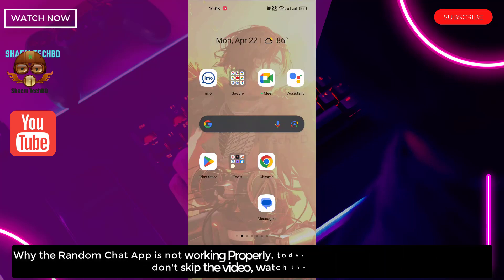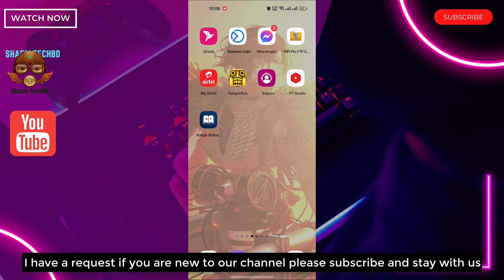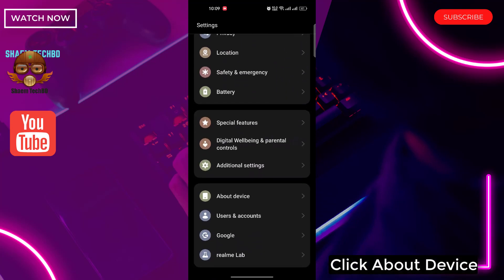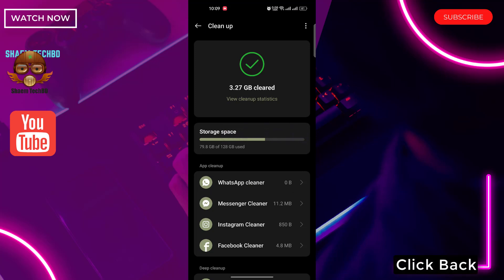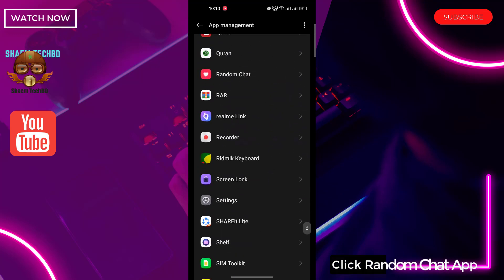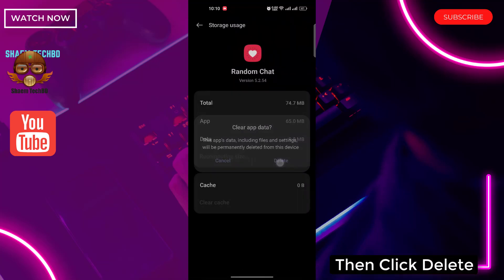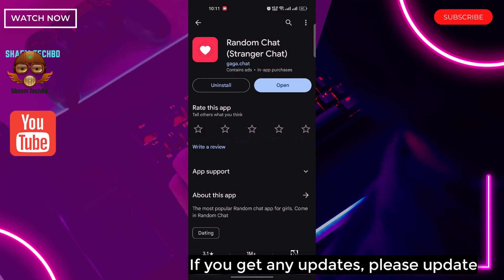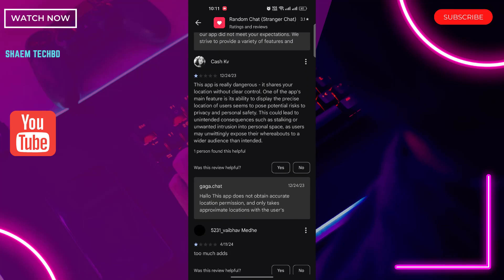How to Fix Random Chat App Keeps Freezing Issue in Android After New Updates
Your Quary-
How to Fix Random Chat App Wifi Not Working

How to Fix Random Chat App Sim Data Not Working

How to Fix Random Chat App Keeps Freezing Issue

How to Fix Random Chat App Keeps Stopping Error

How to Fix Random Chat App Keeps Hanging Issue

How to Fix Random Chat App Automatically Closing Issue

How to Fix Random Chat App Keeps Lagging Issue

How to Fix Random Chat App Unfortunately Has Stopped Error

How to Fix Random Chat App White Screen Issue

How to Fix Random Chat App Black Screen Issue

How to Fix Random Chat App Scroll Down Problem Issue

How to Fix Random Chat App Keeps Crashing Issue

How to Fix Random Chat App Login Problem Issue

How to Fix Random Chat App Slow Loading Problem

How to Fix Random Chat App Scrolling are Extremely Slow and Laggy

How to Fix Random Chat App Not Open

How to Fix Random Chat App Stopped Working Entirely

How to Fix Random Chat App is Buggy

How to Fix Random Chat App Technical Difficulties

How to Fix Random Chat App Very Slow

How to Fix Random Chat App Blank Screen

How to Fix Random Chat App Very Slow to Load

How to Fix Random Chat App Sign in Not Working

How to Fix Random Chat App Stop Working

How to Fix Random Chat App Extremely Slow and Unresponsive

How to Fix Random Chat App Doesn't Work

How to Fix Random Chat App Very Glitchy

How to Fix Random Chat App After the Update the App Stopped Loading

How to Fix Random Chat App Stuck on the Loading Page

How to Fix Random Chat App Can't Sign Up

How to Fix Random Chat App The Photo Verification Does Not Work

How to Fix Random Chat App Cannot Edit Pictures

How to Fix Random Chat App Cannot Delete Pictures

How to Fix Random Chat App Can't Send Messages

How to Fix Random Chat App I Can't Read and Reply to Messages

How to Fix Random Chat App Doesn't Show Distances Anymore

How to Fix Random Chat App Photos Don't Show

How to Fix Random Chat App I Can't Login My Account

How to Fix Random Chat App Video Call Not Working

How to Fix Random Chat App Audio Call Not Working

How to Fix Random Chat App Sms not Sending

How to Fix Random Chat App SMS not Receiving

How to Fix Random Chat App tried to register it again the app tells that the account exists already

How to Fix Random Chat App Won't accept prepay credit cards

How to Fix Random Chat App I can't update my password

How to Fix Random Chat App I didn't receive an email with a link to my email

How to Fix Random Chat App No Emails Are Sent for Verification

How to Fix Random Chat App I couldn't even get a code to register

How to Fix Random Chat App Doesn't Upload Normal Photos

How to Fix Random Chat App I can't choose album to upload photos

How to Fix Random Chat App sometimes automatically opens

How to Fix Random Chat App Scroll Is Not Working

How to Fix Random Chat App Registration not work

How to Fix Random Chat App Doesn't let you download your photos

How to Fix Random Chat App Photos don't load

How to Fix Random Chat App sign in button doesn't work

How to Fix Random Chat App can't text to someone

How to Fix Random Chat App I can't watch livestreams

How to Fix Random Chat App is not verifying my photo even i had uploaded my photos plenty of times